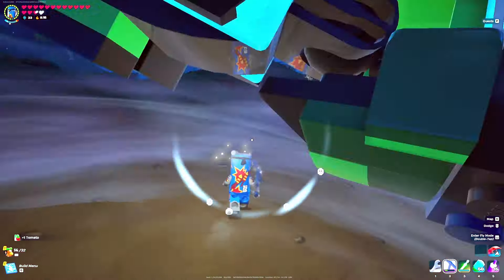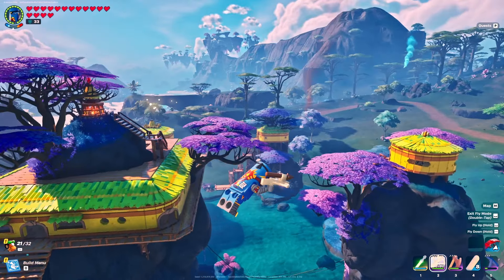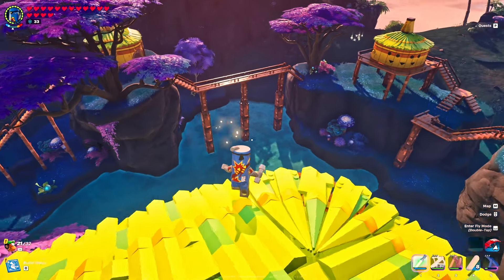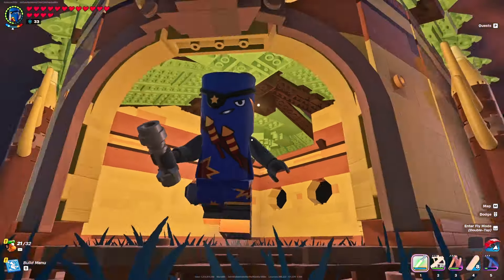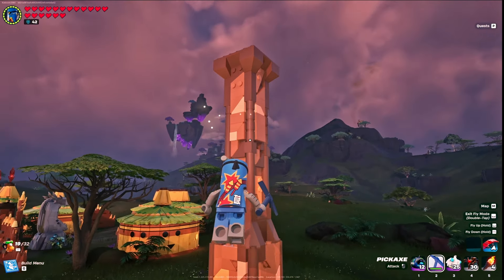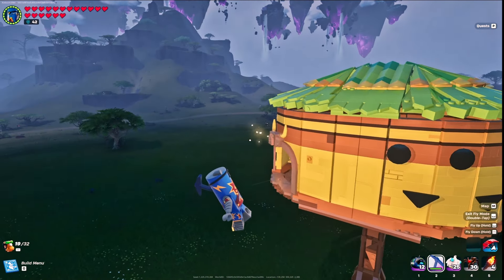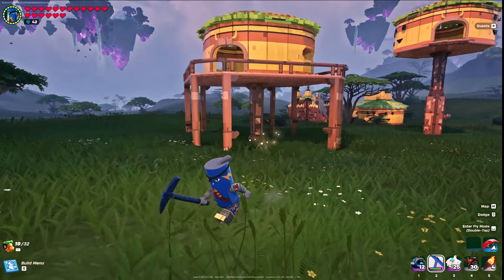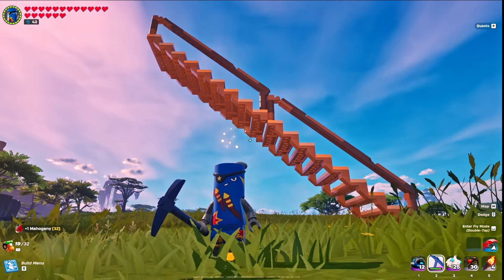BUILDING the Plantain Peely Stronghold Village in Craftopia 3! Plus, BONUS Build Tips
In today's episode, I work the Plantain Peely People's Village at the center of the Klombo Lake. At the end of the video, I show you some build tricks I learned along the way!